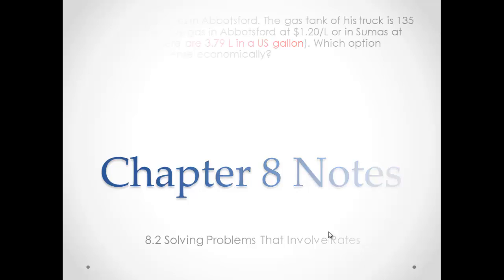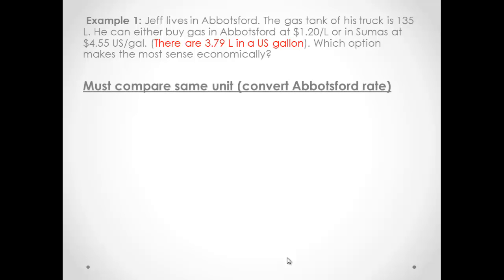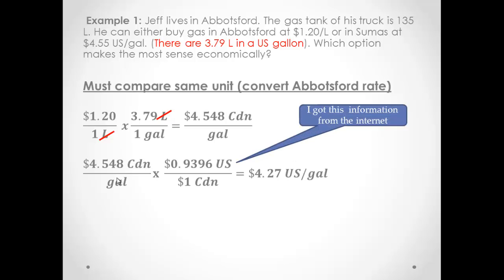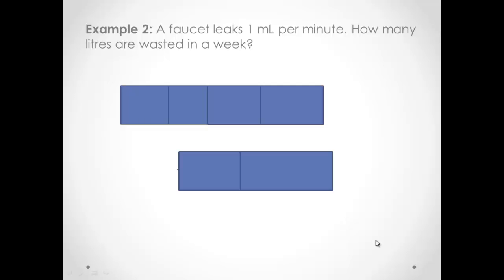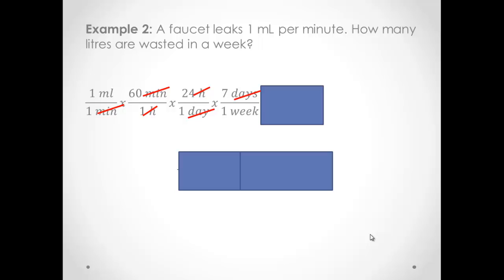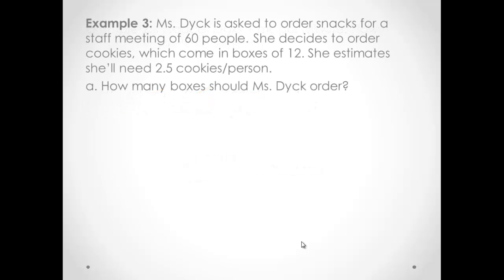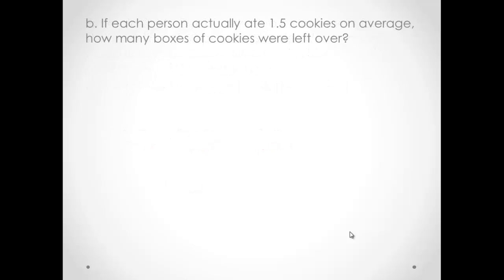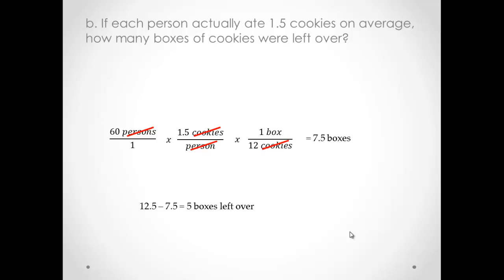8.2 Part 1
Math 11 Rates